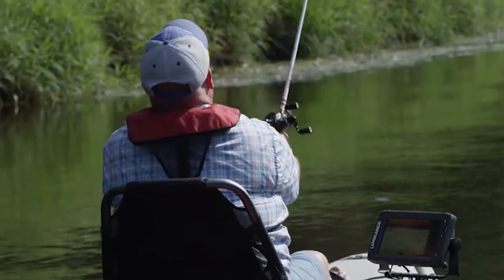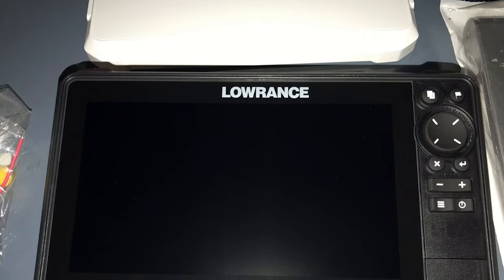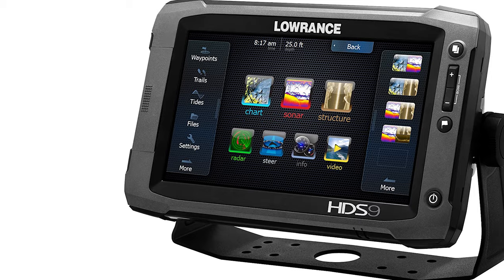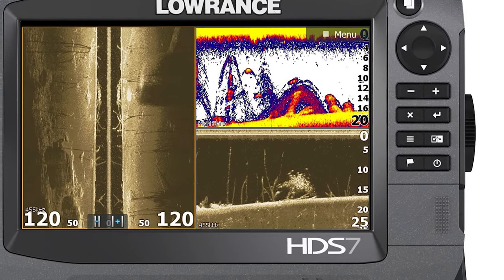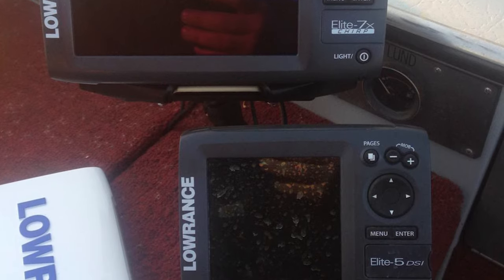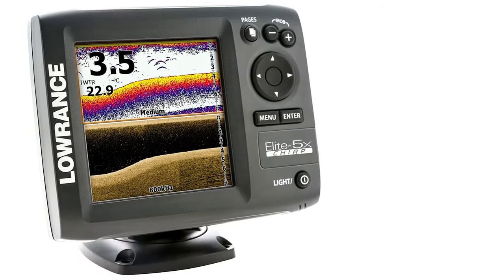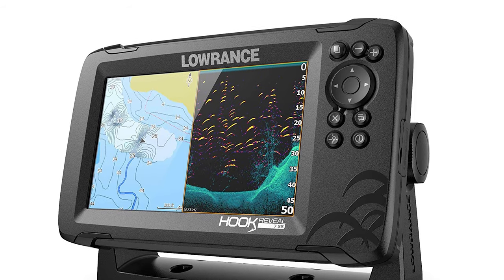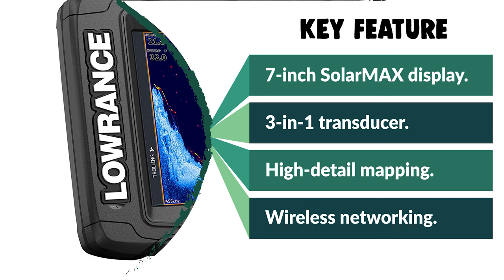Best Lowrance Fish Finder – Make Your Fishing More Easier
Finding a Lowrance fishfinder suited for you can be very tough, especially with the number of models offered by the company. The brand’s wide range of offerings, from small angler units to large, pro-use models, can be very overwhelming for a novice fish finder buyer. That’s where the best Lowrance fish finder reviews can help you.

Our complete review, including our selection for the year's Best_Lowrance_Fish_Finder, is exclusively available on FishFindly

Best Seller in 2021

0:00​​ - Introduction: Best Lowrance Fish Finder Reviews 2021

1:21​ - 9. Budget Friendly Lowrance Fish Finder: Lowrance HDS-Live Fish Finder, Multi-Touch Screen

2:57​​ - 8. Professional Lowrance Fish Finder: Lowrance HDS-9 Gen2 Touch with 9 Inch LCD

4:05 - 7. Most Durable Lowrance Fish Finder: Lowrance HDS-7 Gen-3 / LSS-2 Bundle 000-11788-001

5:20 - 6. Experts Choice Lowrance Fish Finder: Lowrance Elite-7X Chirp Fishfinder

6:36 - 5. Best Size Lowrance Fish Finder: Lowrance 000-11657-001 Elite-5X Chirp

7:42​​ - 4. Consumer Choice Lowrance Fish Finder: Lowrance Hook Reveal 7 Fish Finder 7 Inch Screen

8:52​​ - 3. Best Rated Lowrance Fish Finder: Lowrance Elite-7 Ti2-7-inch Fish Finder Active Imaging

9:58​​ - 2. Best Runnerup Lowrance Fish Finder: Lowrance Hook-3X Sonar, W/ 83/200 XDCR

11:16 - 1. Editor’s Picked Lowrance Fish Finder: Lowrance HOOK2 Fish Finder

Lowrance is a big name in fishfinders, and with good reason. They put out a variety of finders, from cheap and portable black and white units which are great to use off the dock to units fit for the vessels of experienced marine anglers.

Lowrance is one of the oldest and most highly regarded brands when it comes to fish finders, and it’s easy to see why since pretty much all of their offerings are a solid choice. They started off in 1957 and to this day, they still crank out new fish finders regularly, as well as a huge amount of additional electronics suitable for use on a boat.

The big draw of Lowrance’s higher end units is definitely the modular capabilities, though. You won’t be limited to just your fish finder’s capabilities with this brand, you’ll easily be able to install and utilize a wide variety of different marine electronics with Lowrance’s products, making for a centralized and high-tech electronics system for your boat.

FishFindly LowranceFishFinder Lowrance_Fish_Finder_in_2021, Best Lowrance Fish Finder in 2021, Top Lowrance Fish Finder in 2021, Lowrance Fish Finder Reviews